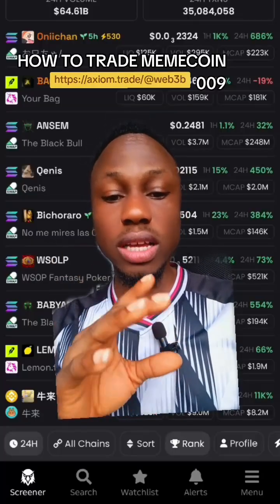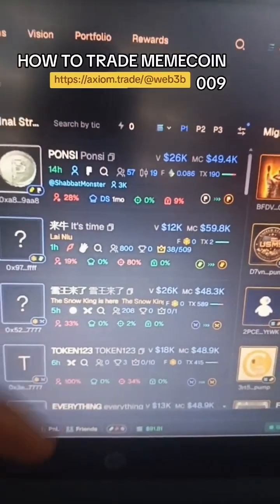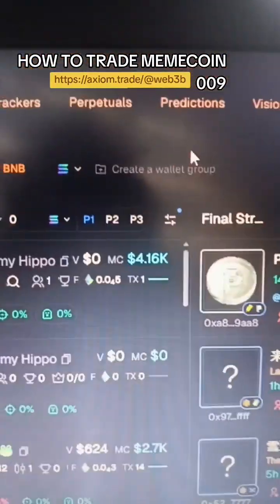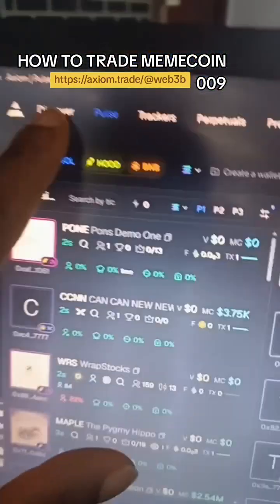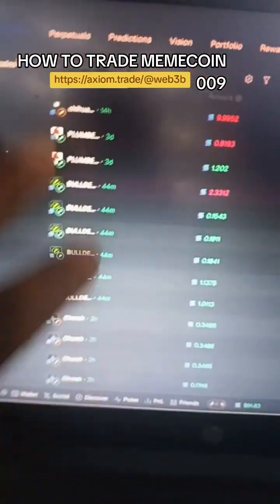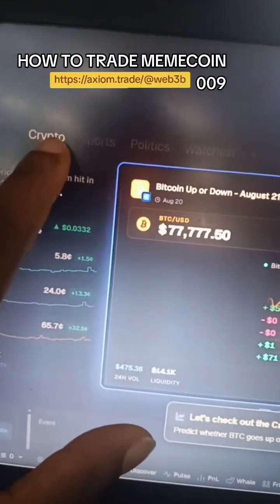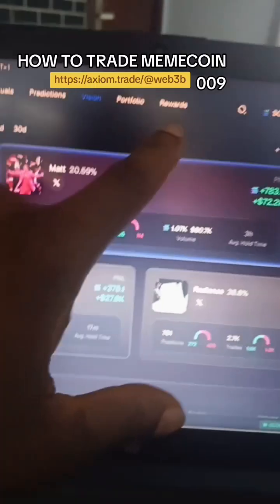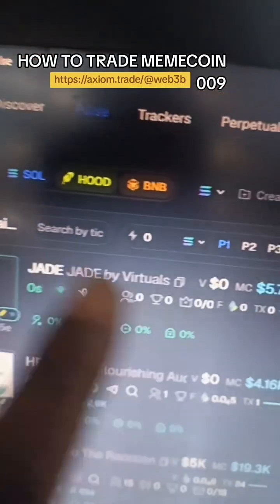How to trade memecoin using axiom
Master meme coin trading by optimizing your entry and exit timing. Learn how to execute trades in under 10 seconds for consistent profit.

This lesson focuses on the mechanics of meme coin trading, specifically designed for traders who want to improve their execution speed. If you have been following the previous tutorials, you know that the buying mechanism you choose directly impacts your success. We break down why your speed of entry and exit is the most critical factor in volatile markets.

By analyzing accounts that successfully enter and leave positions in less than 10 seconds, this video demonstrates how to refine your crypto entry strategy. You will see practical examples of how a fast trading mechanism allows you to capture gains before the market shifts. This is for anyone looking to sharpen their crypto exit strategy and apply professional timing techniques to their meme coin profit goals.

TIMELINE
0:00 Mastering Memecoin Trading Speed
0:45 Navigating the Axom Interface
2:41 Exploring Advanced Features
6:14 Configuring Your Trading Filters